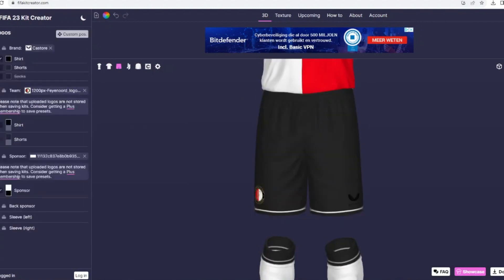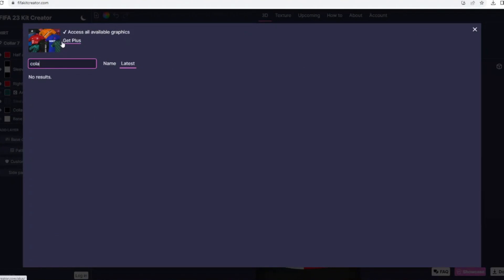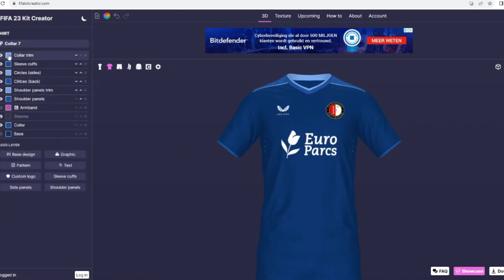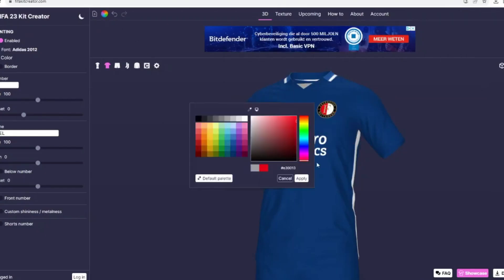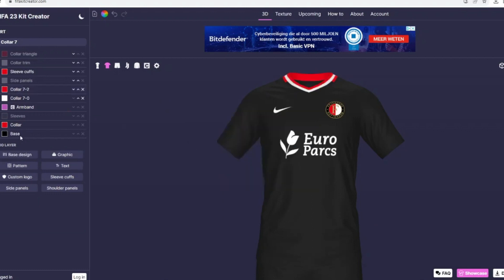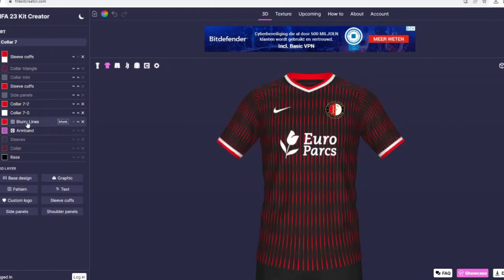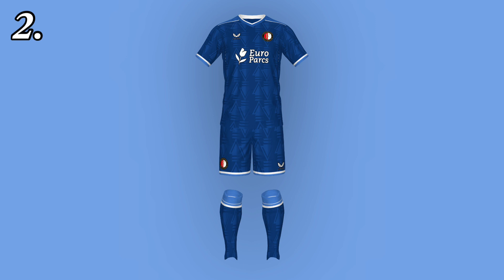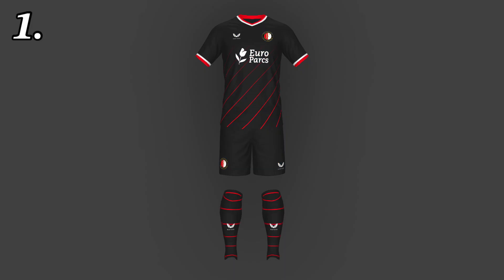Creating new Feyenoord kits!!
Football Shirts
Eredivisie